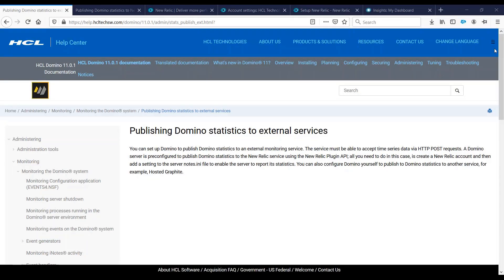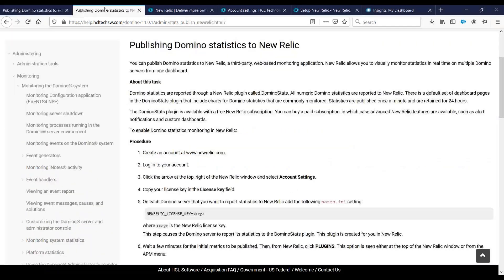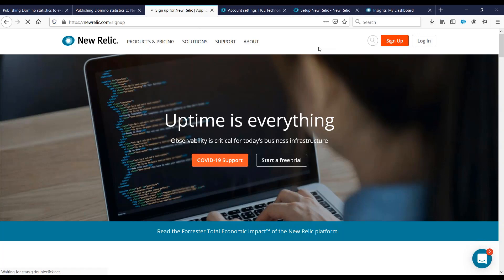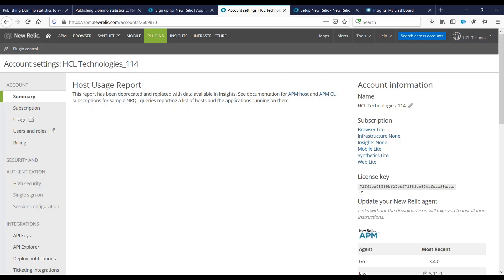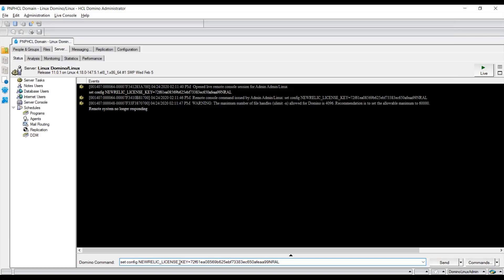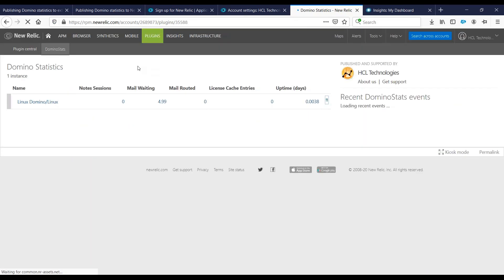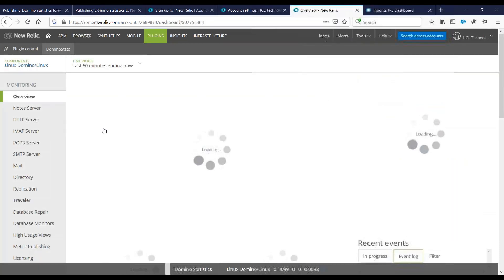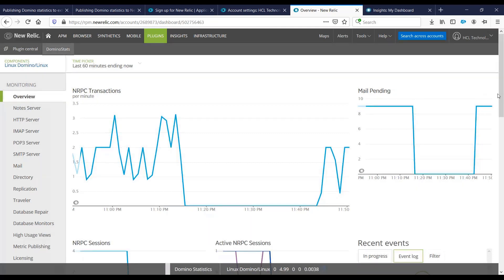HCL Domino - Publishing Domino Statistics to New Relic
This video demonstrates how to publish Domino statistics to New Relic.